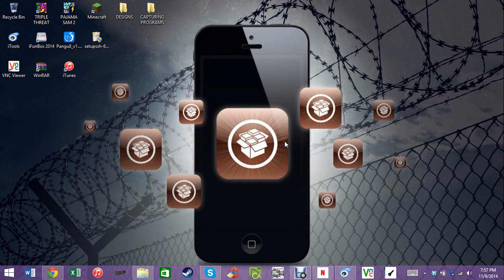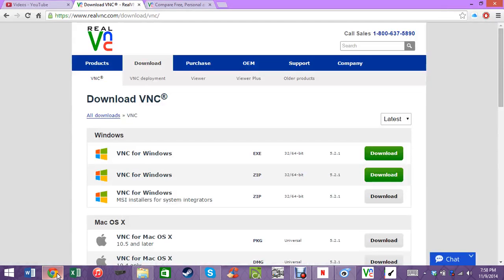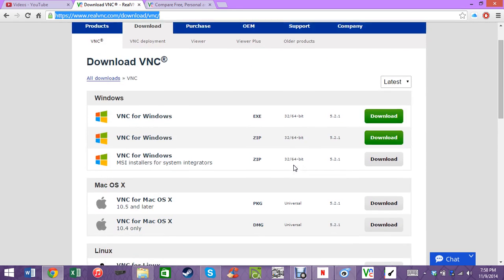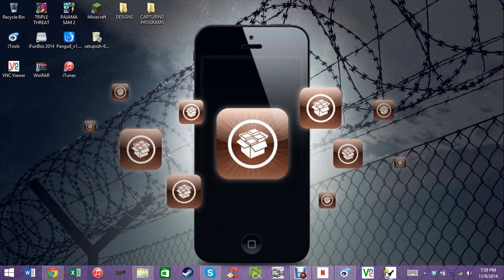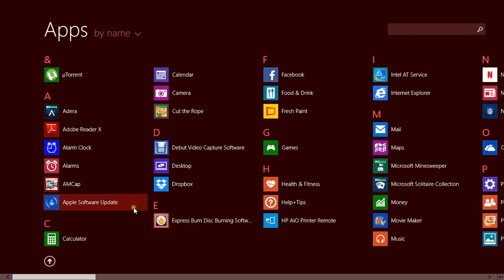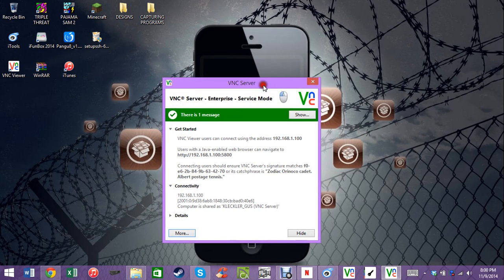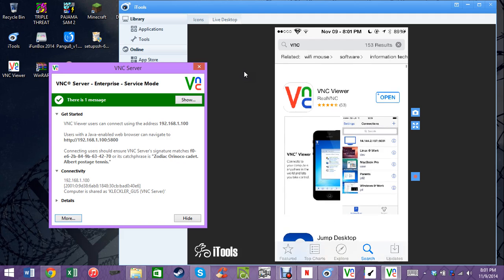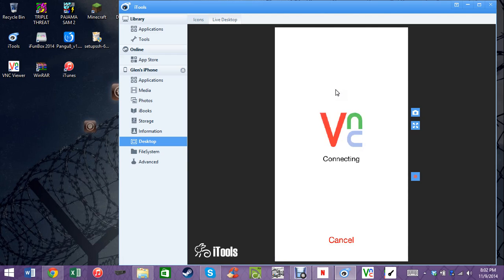CONTROL YOUR PC OR MAC USING IPHONE - VNC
how to use VNC Viewer to control your desktop or laptop computer using your iDevice.